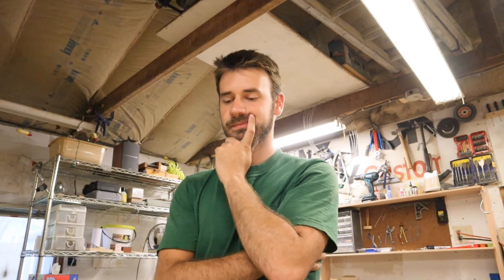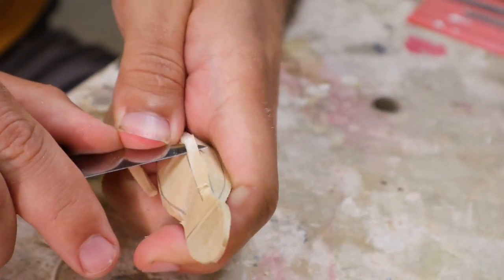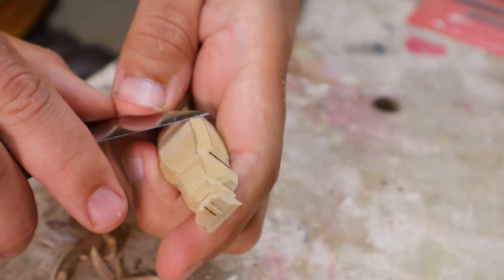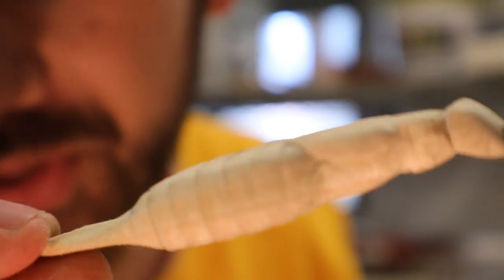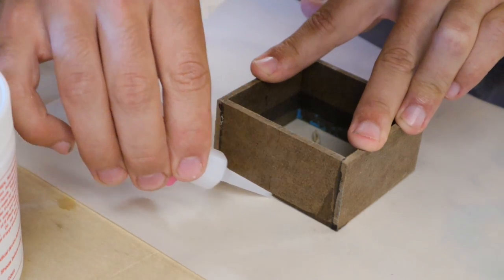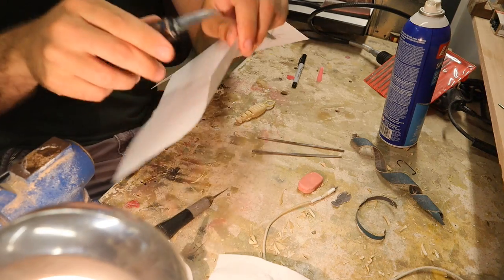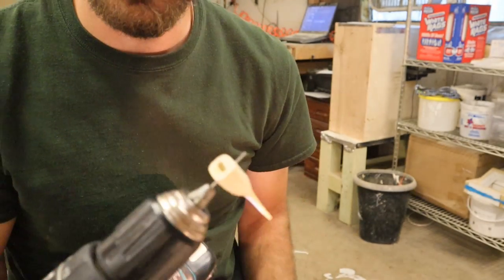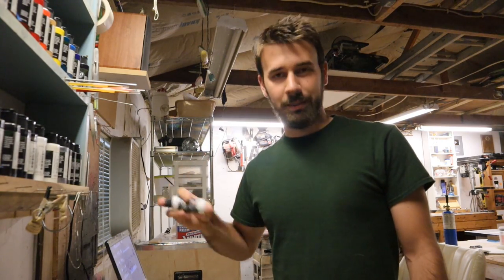Giant EarWig Lure | Build to Catch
Here's how I made and fished with this Giant EarWig Lure.